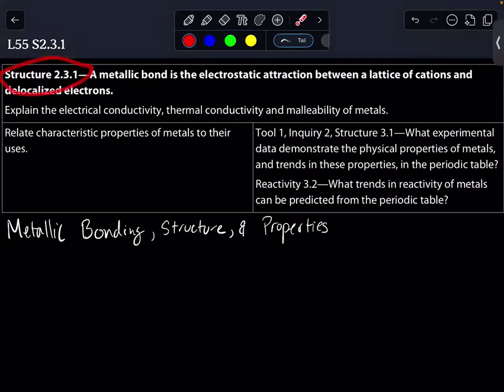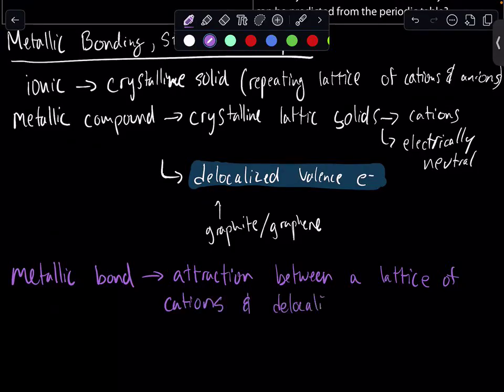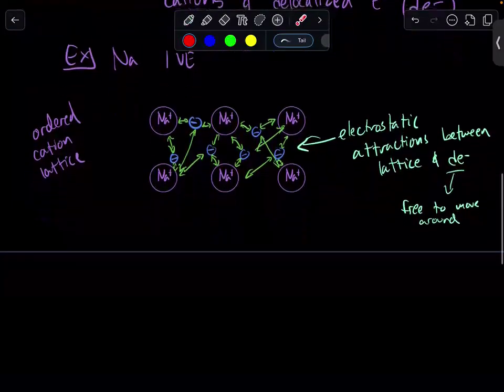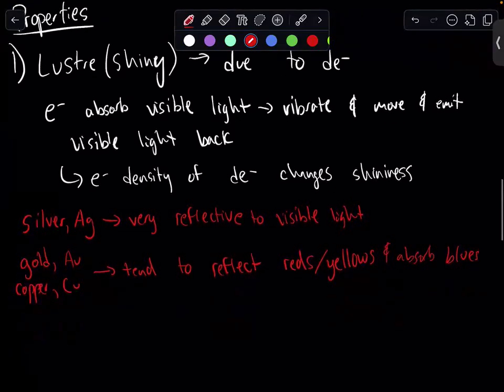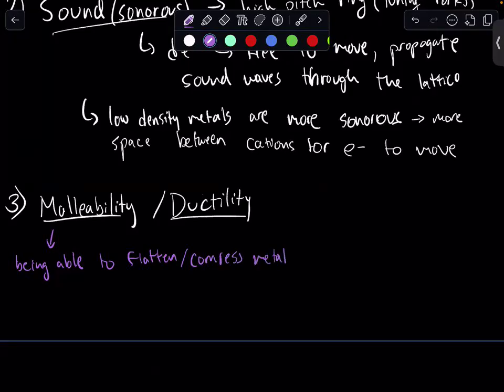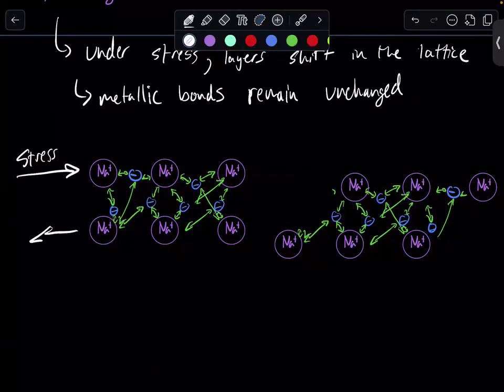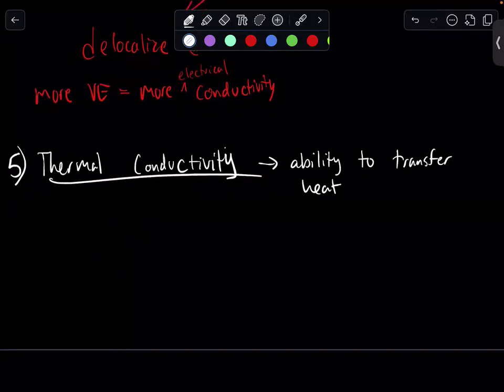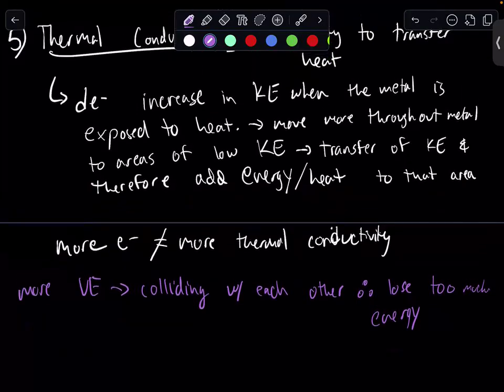Lesson 55: Metallic Bonding, Structure, and Properties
Video Notes